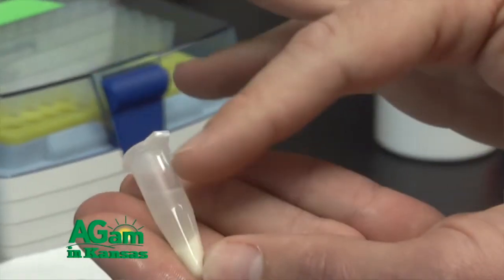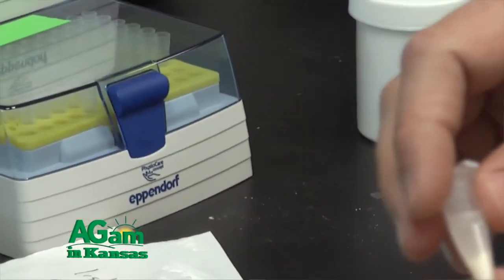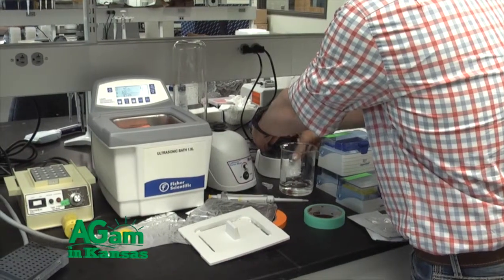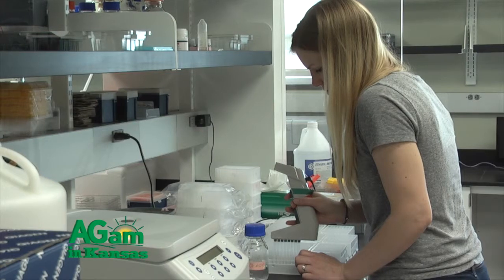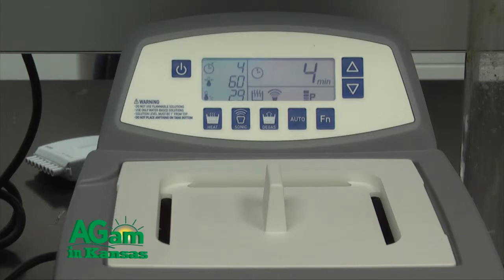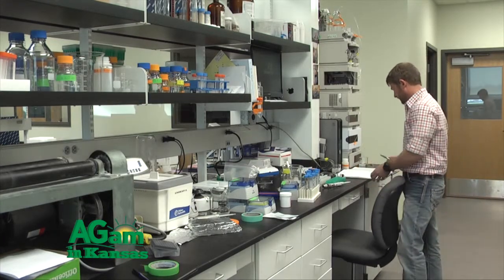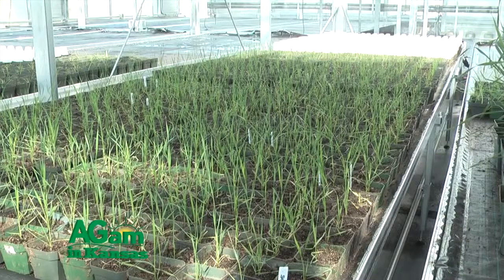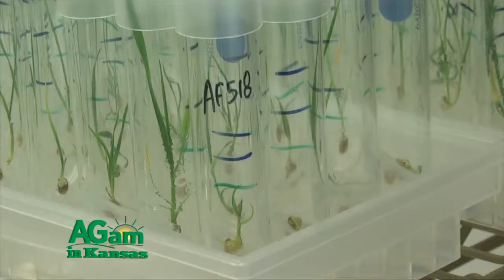05192015 Dr Chris Miller